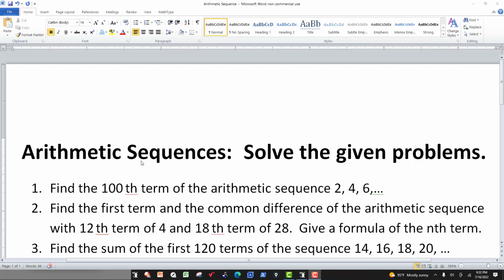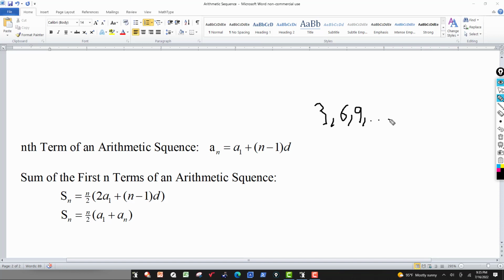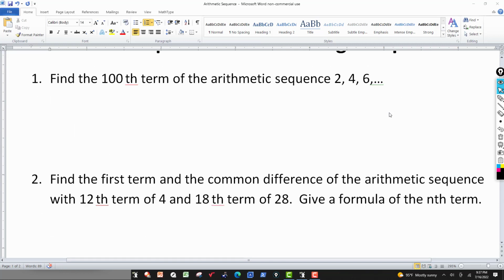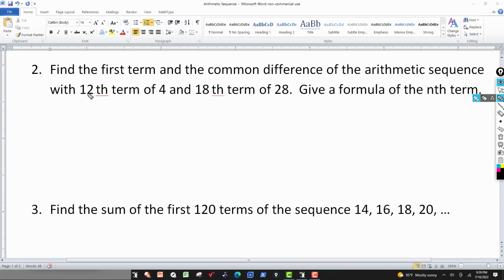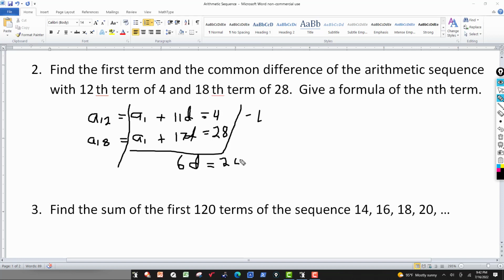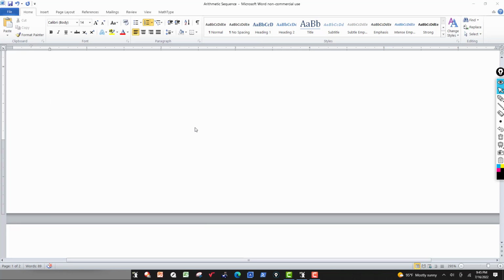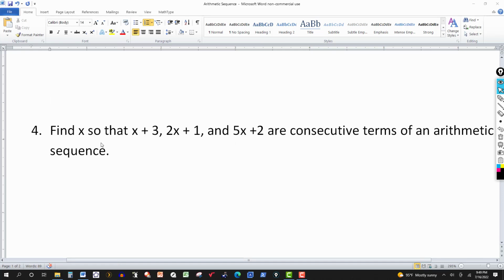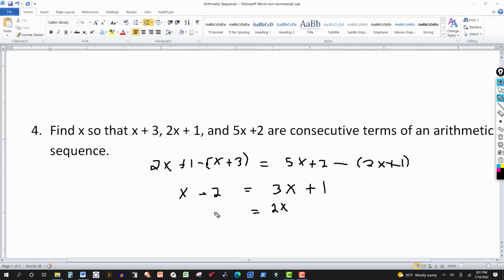Solve These Problems Involving Arithmetic Sequences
In this video, we solve problems involving arithmetic sequences.